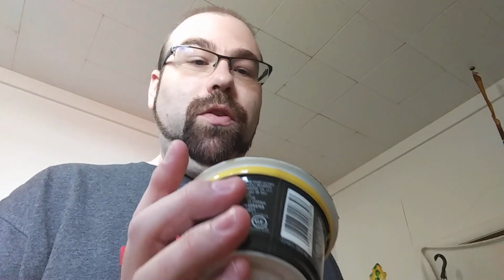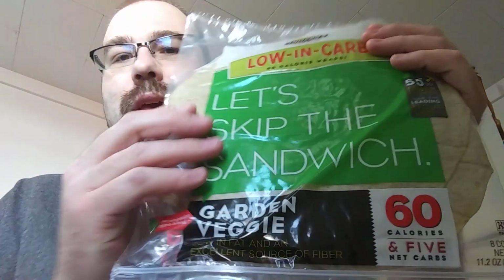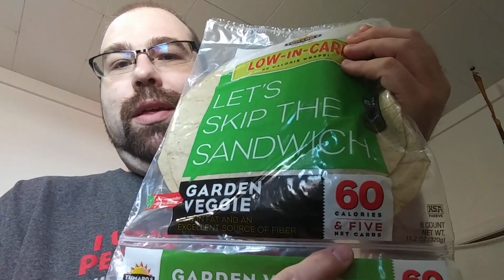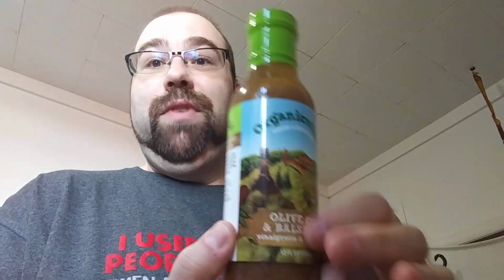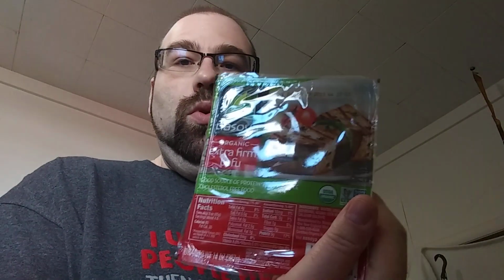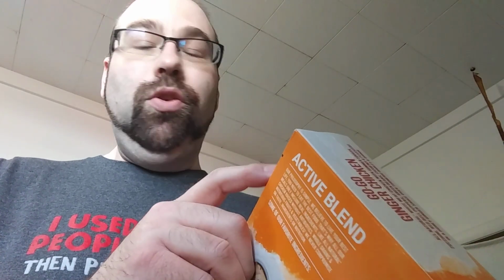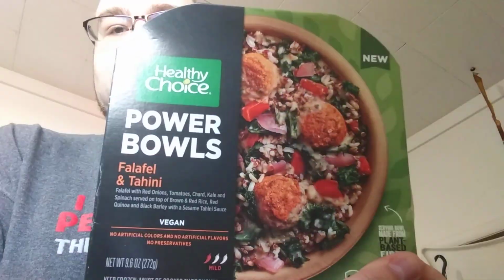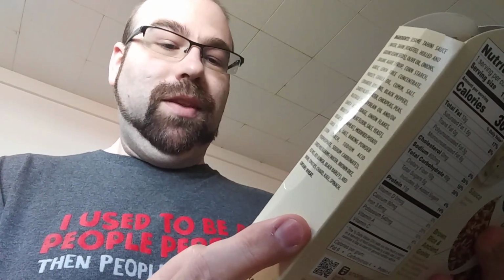Week 19 post op RNY update and a small grocery haul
Update on weight loss and a grocery haul